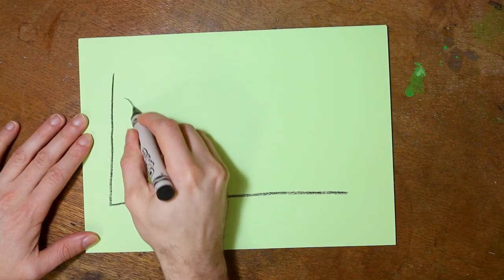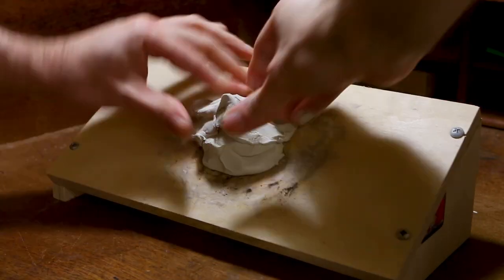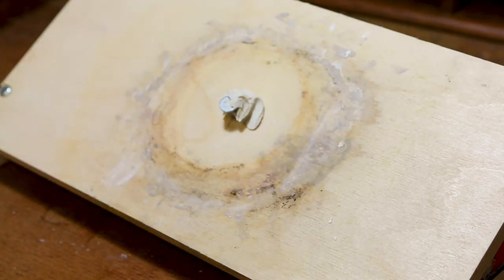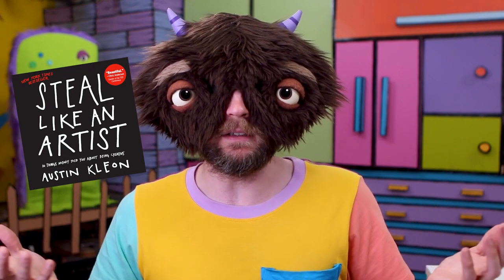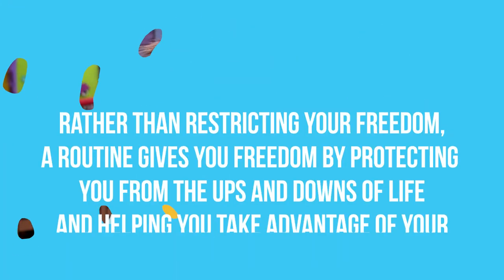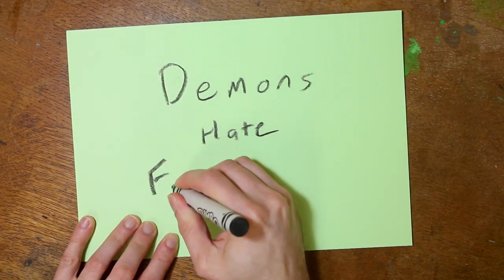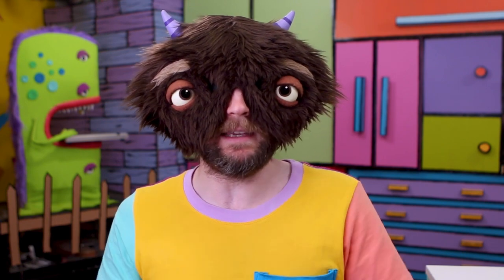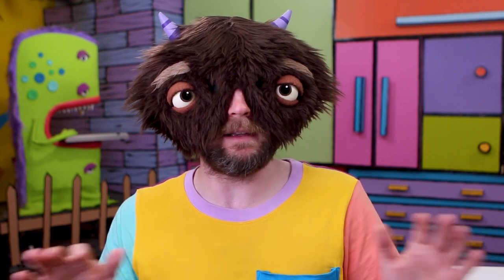How to stay creative when it’s going nowhere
The ugly phase and how to get through it, with some advice from Austin Kleon.

Keep Going
Steal Like an Artist